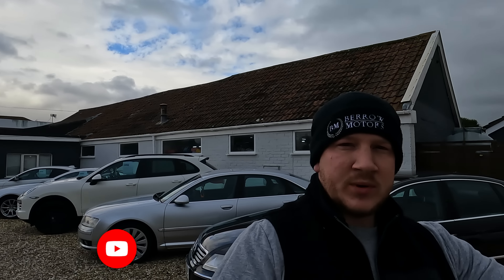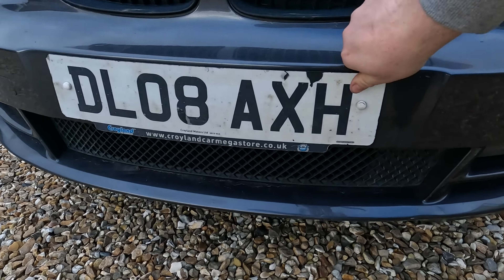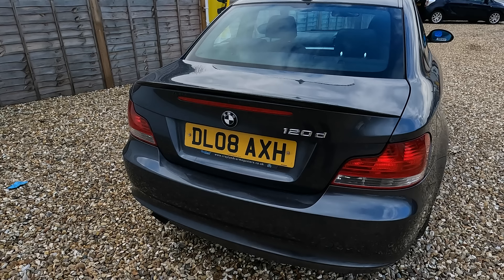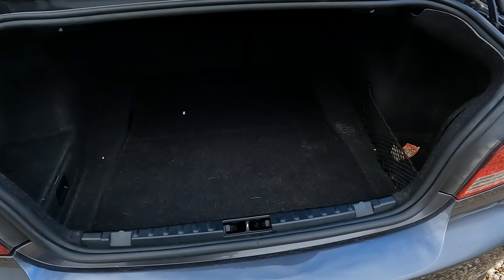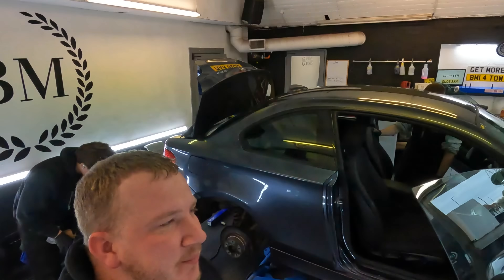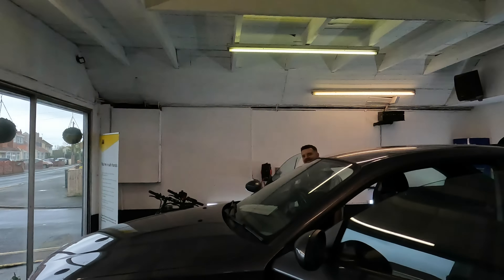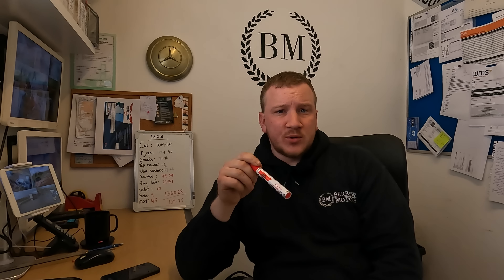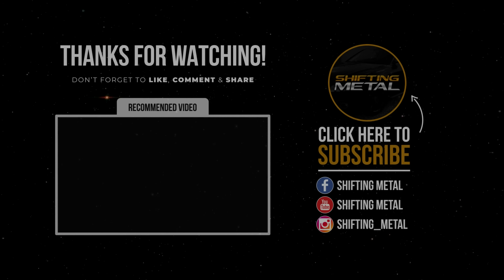I bought this high mileage BMW 120d Coupe for £800 at a car auction!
Check out this cool little 1 series Coupe that I won for a steal at auction. It needs a little work, as to be expected but by the end of the video, it's looking 100 times better! I really like these E82 Coupes so this was a fun one for me.

MOTORFLEX: motorflex.co.uk/SHIFTING

amazon.co.uk/shop/shiftingmetal